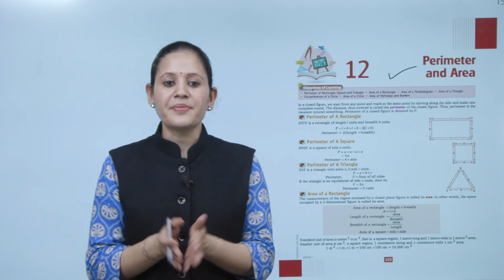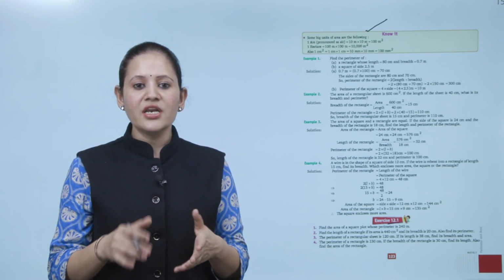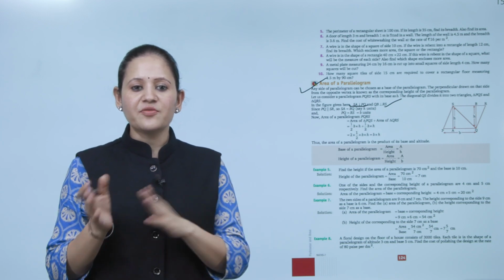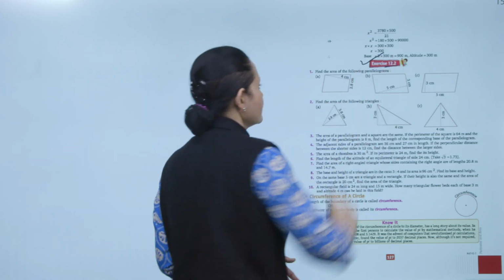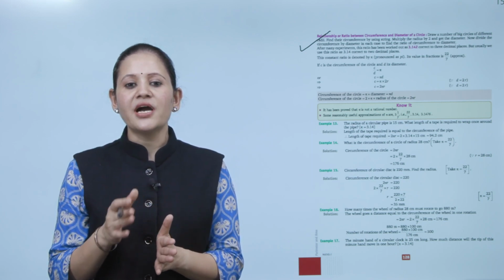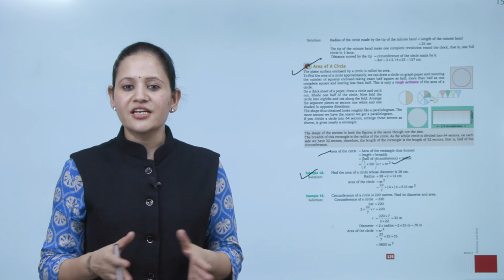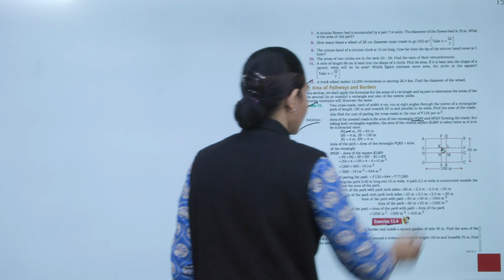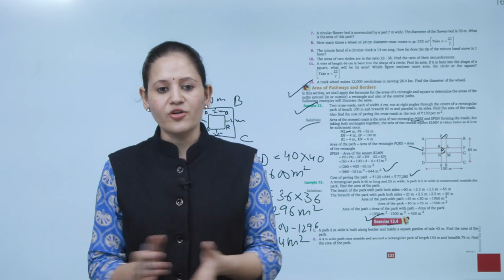Ch 12 | Suman | Mathematics | Class 7 | Perimeter and Area | For children